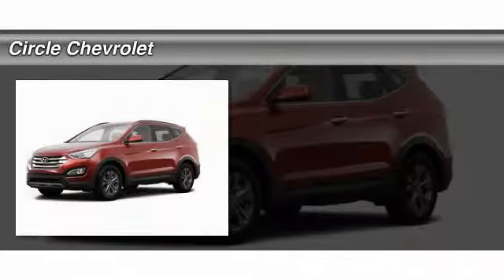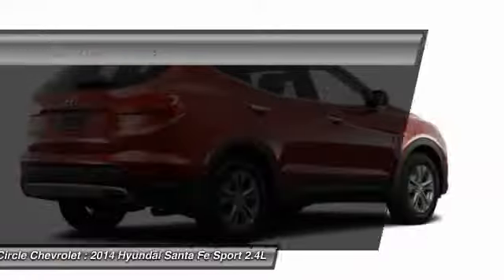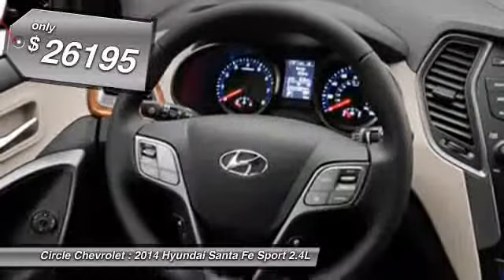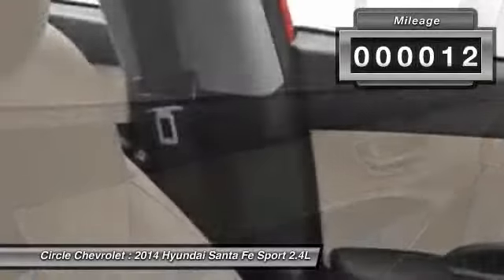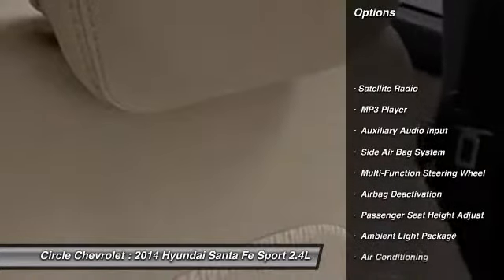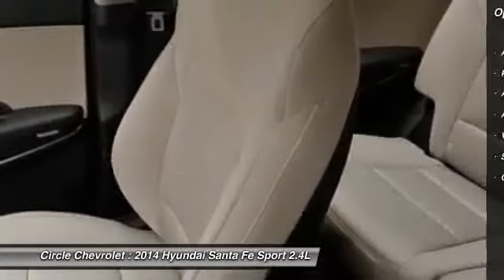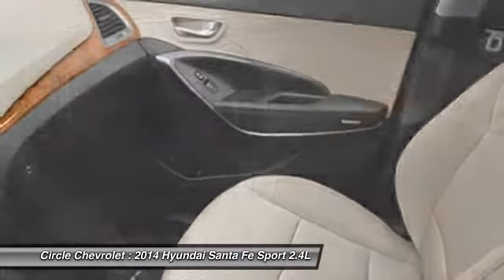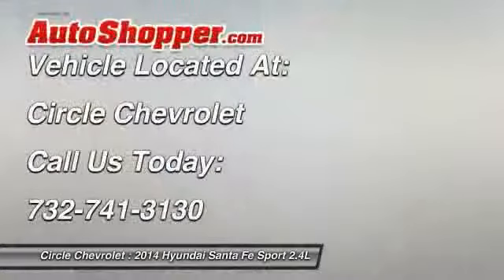2014 Hyundai Santa Fe Sport 2.4L Shrewsbury NJ 07702